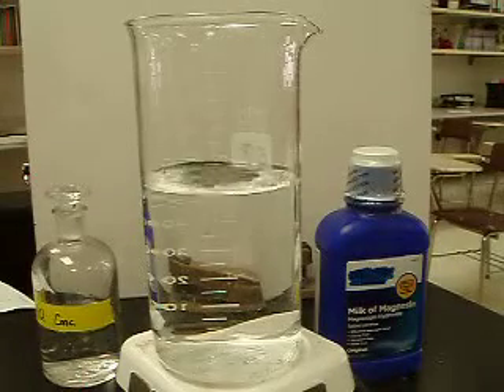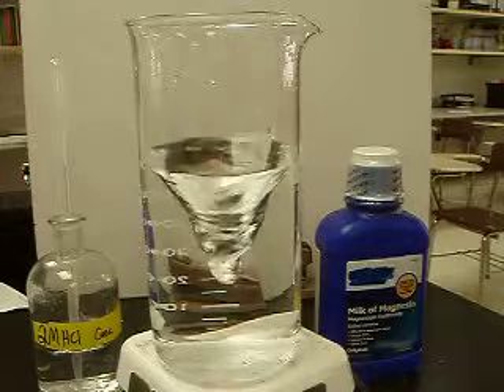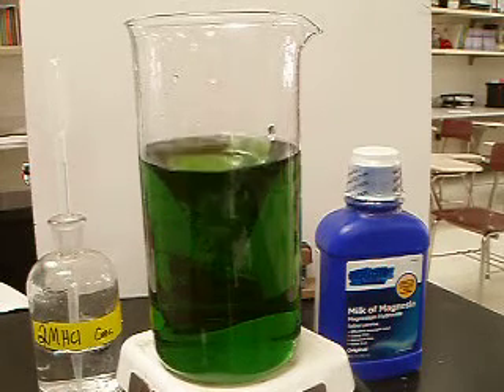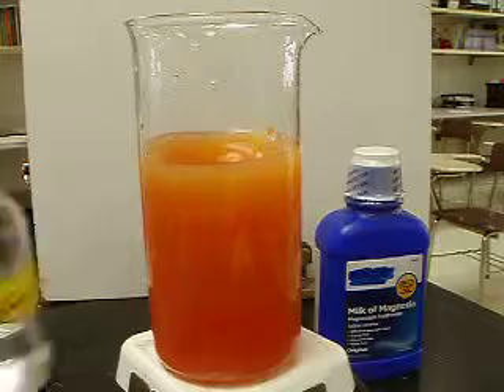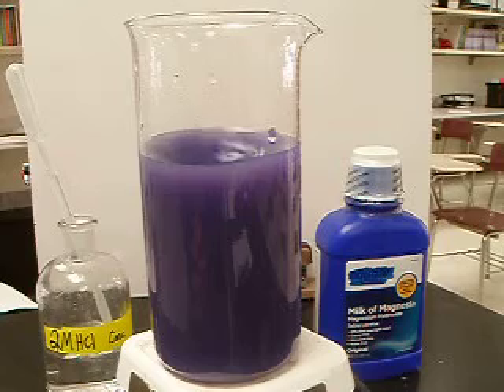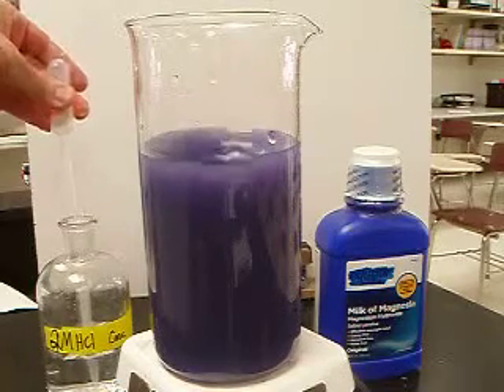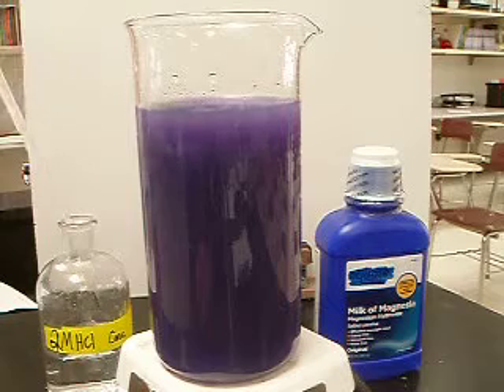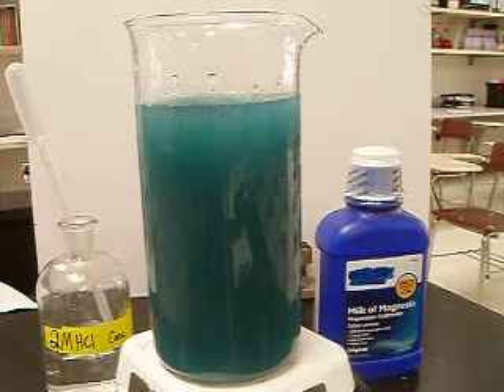Milk of Magnesia Equilibrium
Kanescience, Demo, Milk of Magnesia, Acids and Bases, Equilibrium